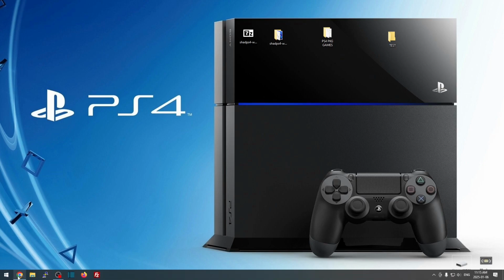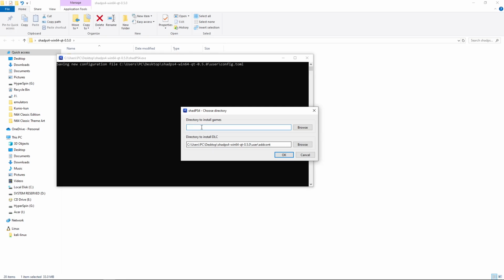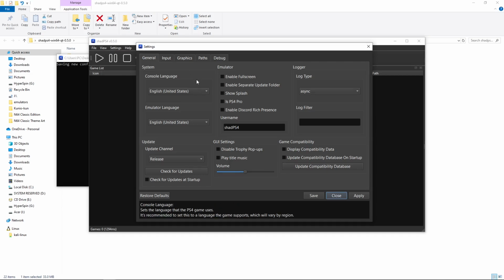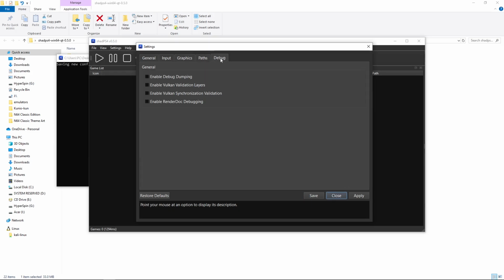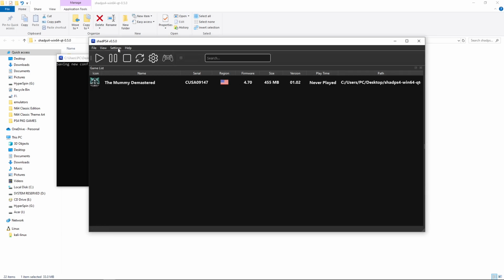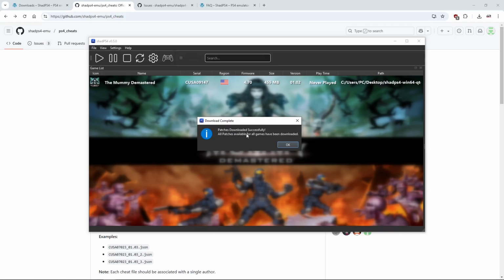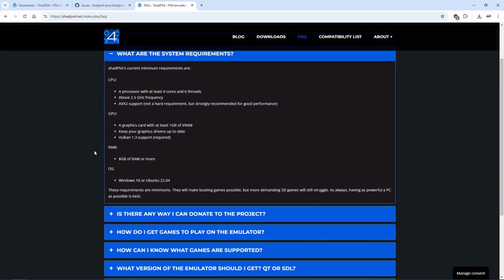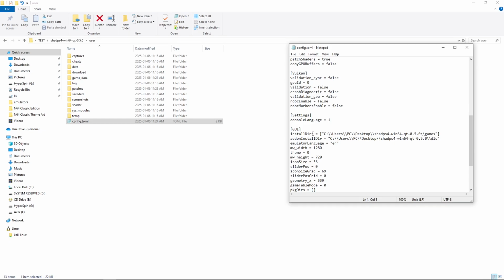Easy Guide - Setup SHADPS4 PORTABLE - Windows